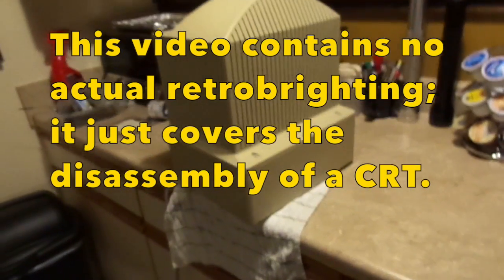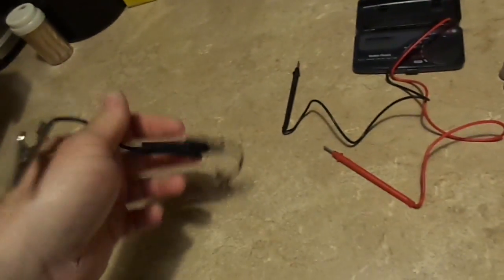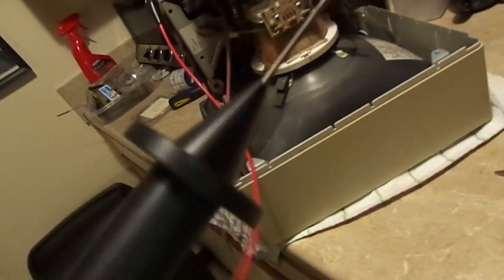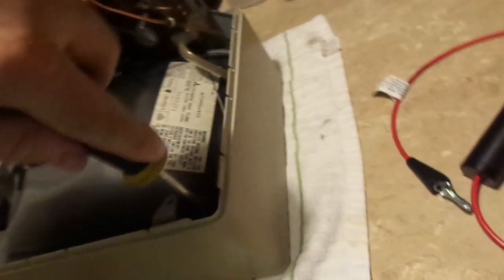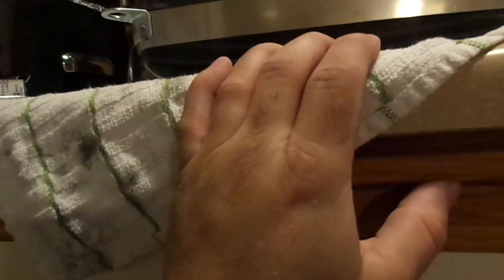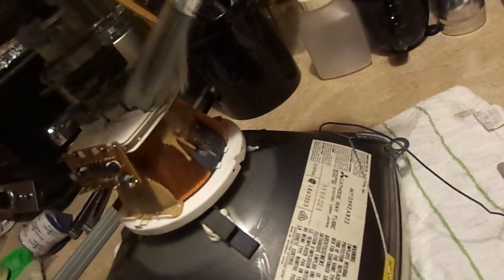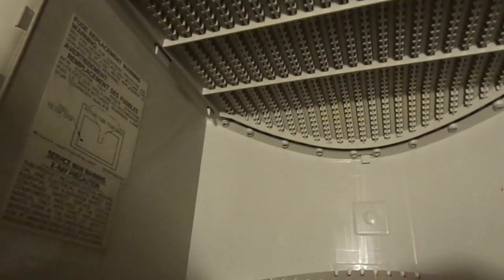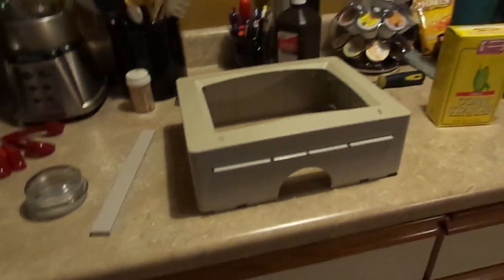Apple CRT Monitor Disassembly; Preparing For Retrobrite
Here's how I safely disassembled an Apple II RGB monitor in preparation for Retrobrite.